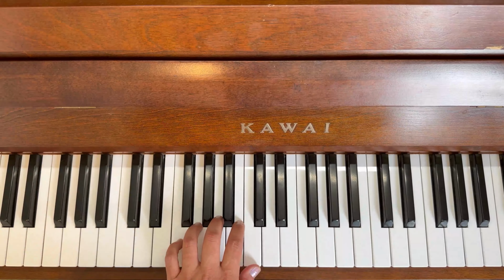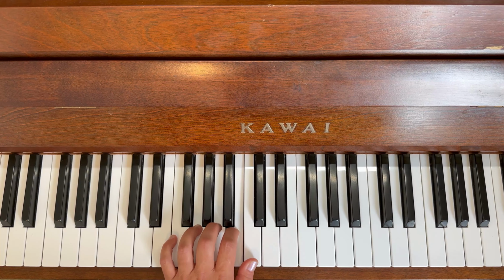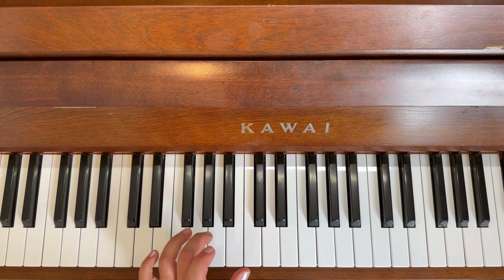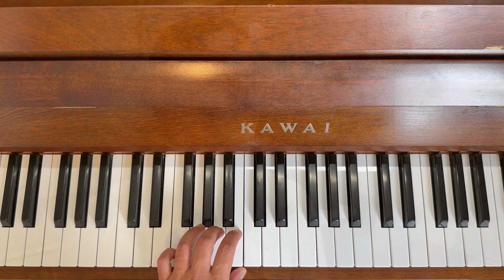Bastien Primer A Level - Lesson 7 - Halloween - bars 1 and 2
You will need to have the Bastien Piano Primer A Level Book in front of you.